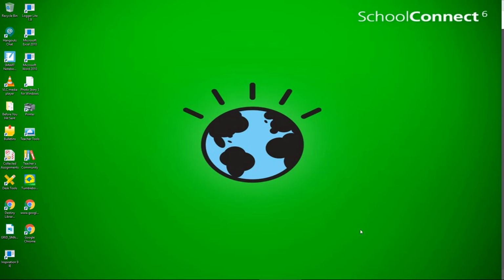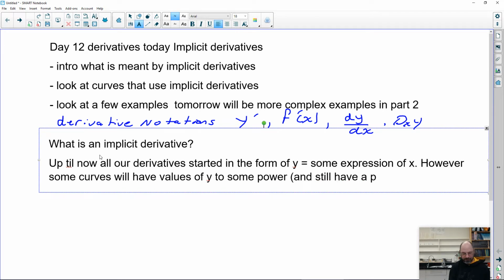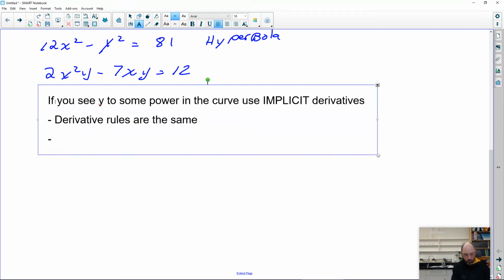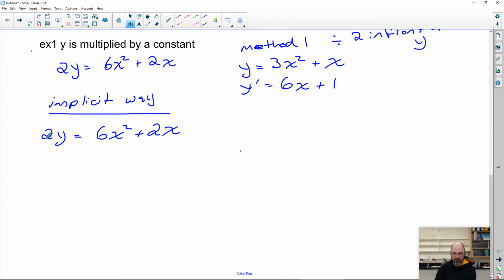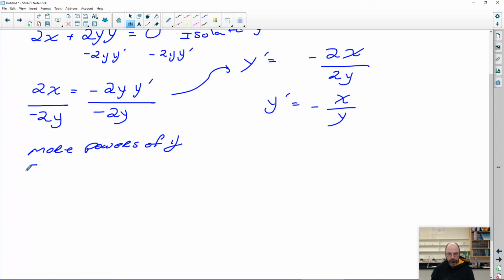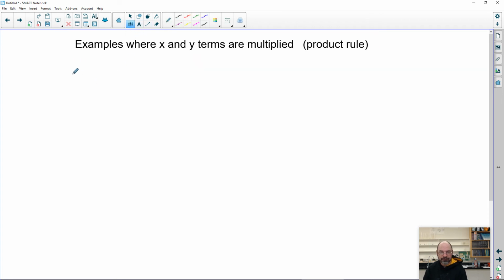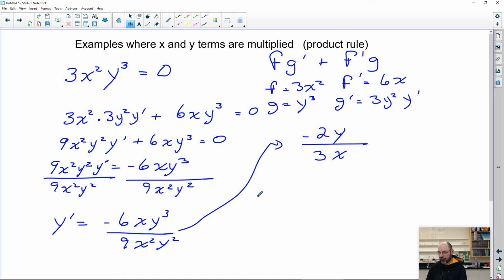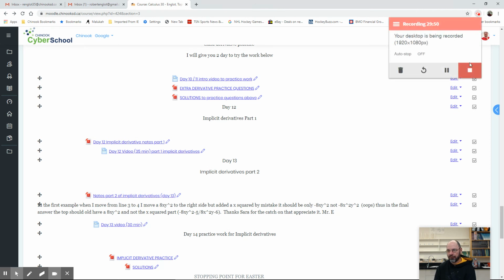Day 12 Implicit derivatives part 1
Implicit derivatives day 12
part 1